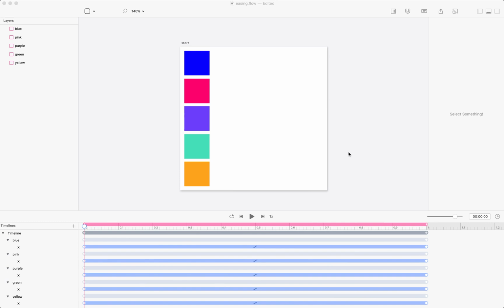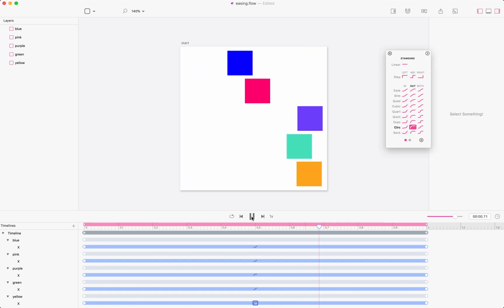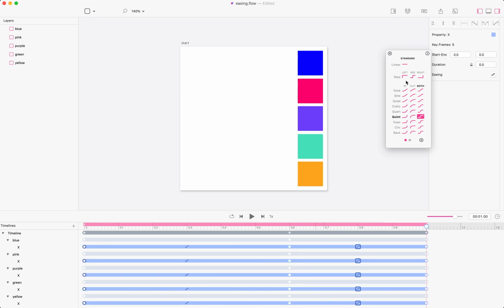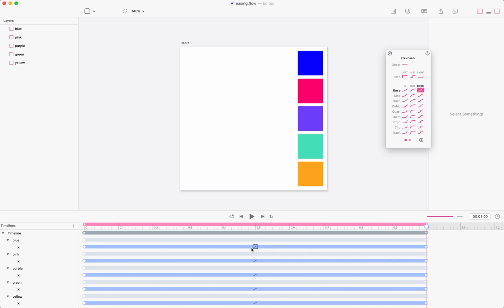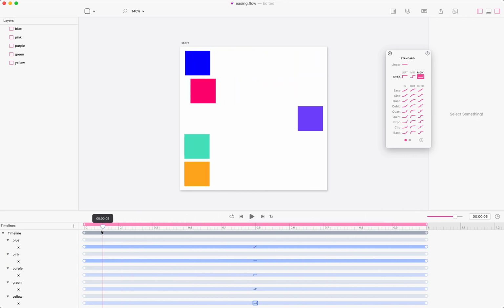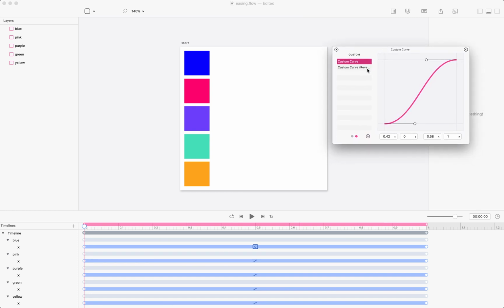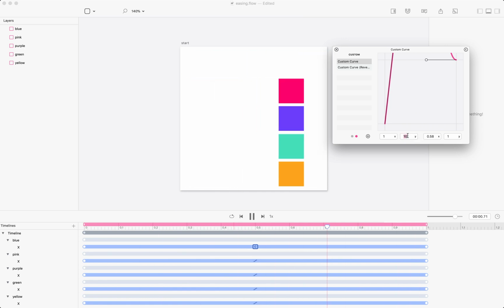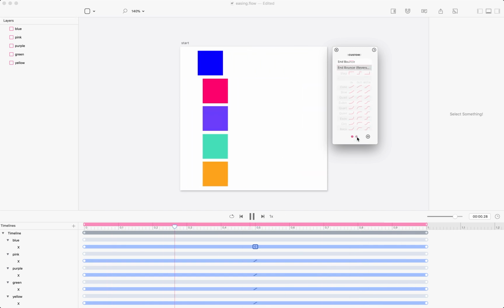Mastering Easing Curves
Flow's powerful easing curve window will let you fine-tune your animations to perfection. Just ask Cornelius.